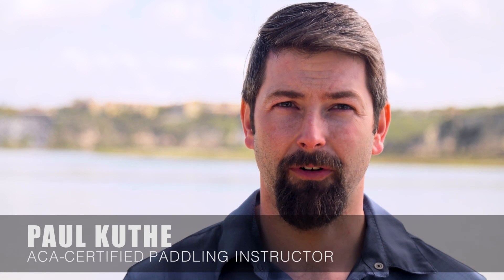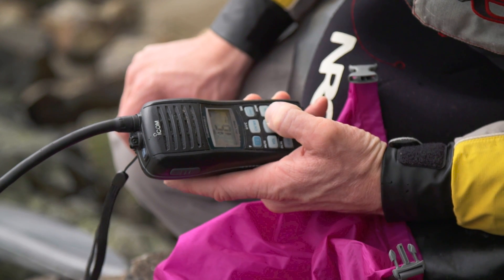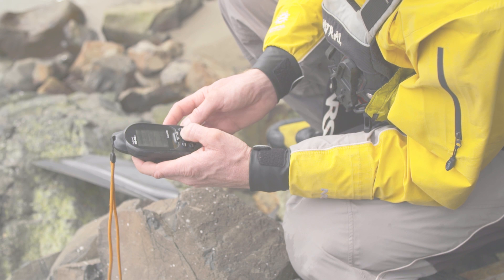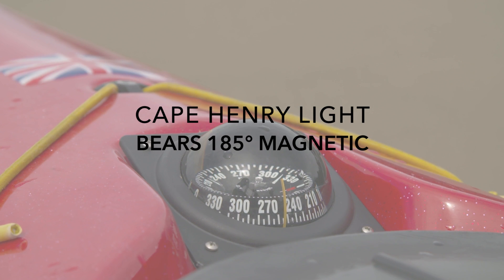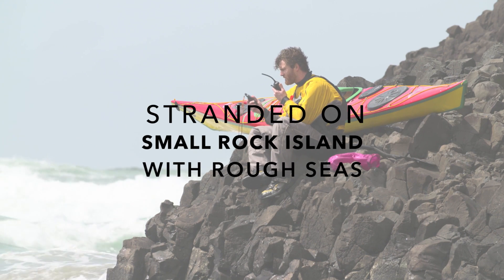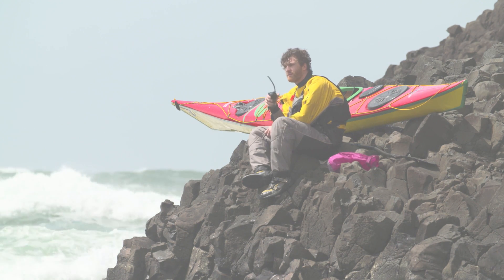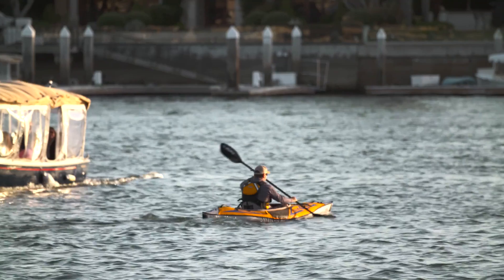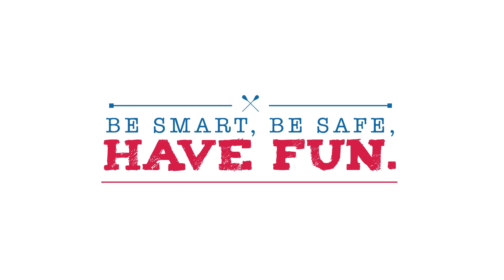Safer Paddling Series, Episode 8: Calling for Help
The updated final episode in our Safer Paddling Series with the U.S. Coast Guard shows you how to call for help in an emergency on your phone or VHF radio.